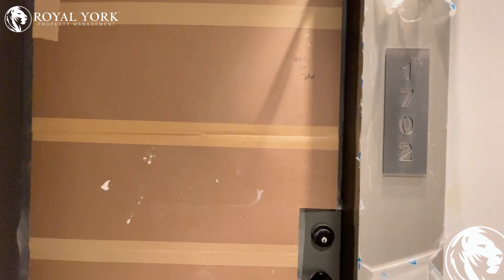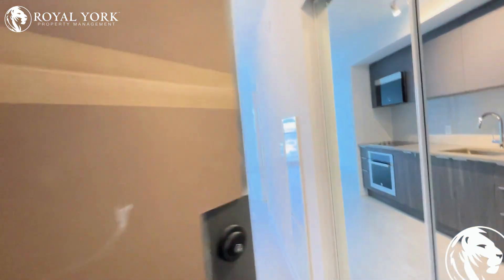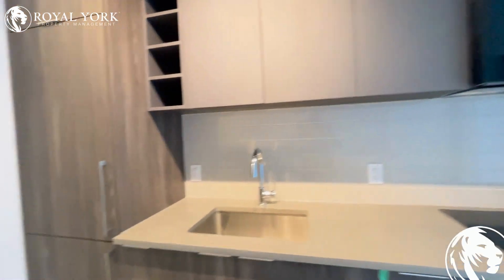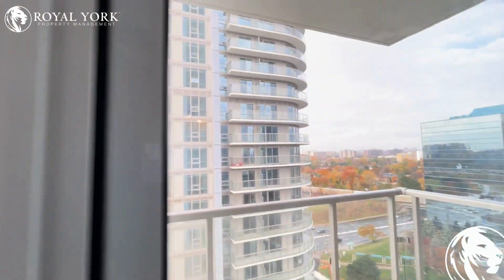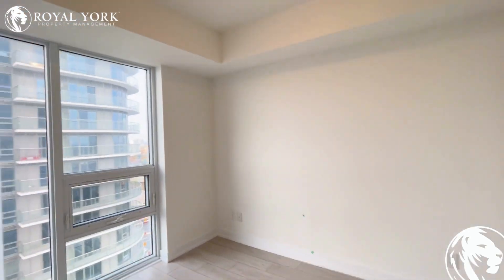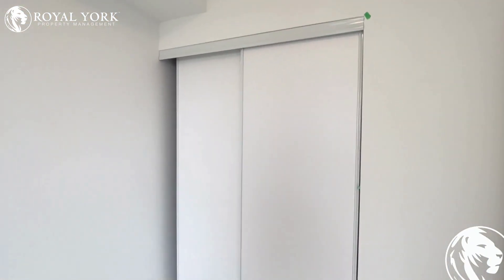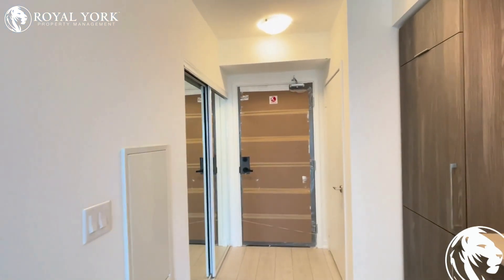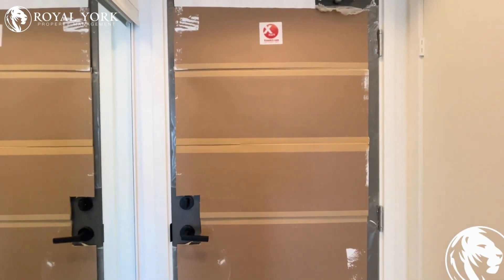1 BED 1 BATH - CONDOMINIUM FOR RENT - 2035 KENNEDY ROAD, SCARBOROUGH, ONTARIO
1 Bedroom , 1 Bathroom , Near Parks, Public Transportation, Bus Stops, Schools, Shopping Malls, Grocery Stores, Restaurants, Bars and Sport Clubs. The unit also has an  Upgraded Kitchen, Hardwood Floors,  Upgraded Bathrooms,  and Tons of Natural Light.

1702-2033 Kennedy Road, Scarborough, Ontario M1S 0L3
Ontario 401 Express and Kennedy Road

Enjoy Special Rates From Our Partners:
Rogers
Bell
Apollo Insurance
Bad Boy Furniture
The Brick

UNIT AMENITIES:

1 Bedroom  | 1 Bathroom
*Upgraded Kitchen
*Paneled Appliances
*Dishwasher
*Microwave
*Ensuite laundry
*Hardwood Floors
*Upgraded Bathrooms
* Closets

BUILDING AMENITIES:

*Pets Allowed
*Visitor Parking
*Enter Phone System
*Lobby/Lounge
*Public Transit

Available Immediately!!